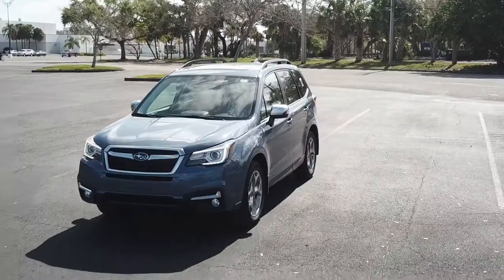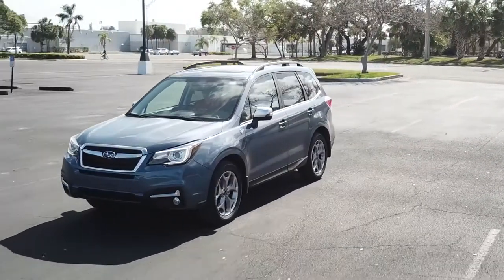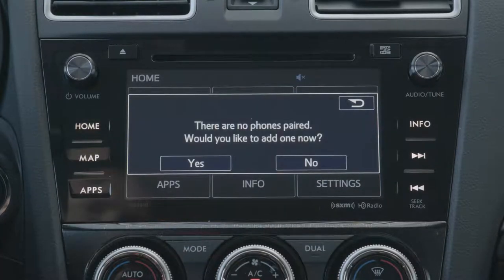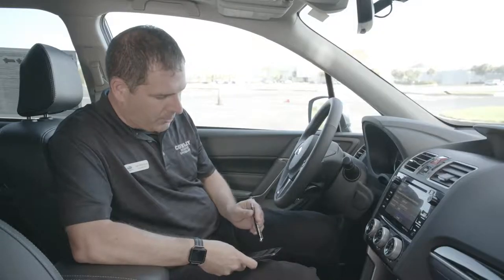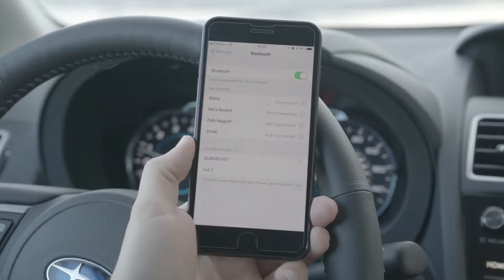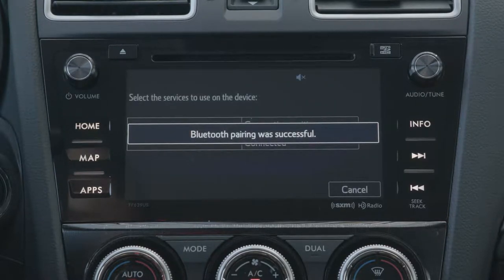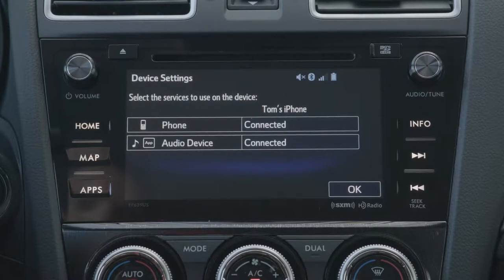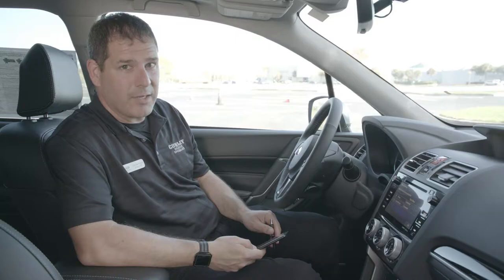How to pair iPhone to a Subaru Forester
Tom Redmond of Conley Subaru is going to show you how to pair your iPhone to a 2018 Subaru Forester.